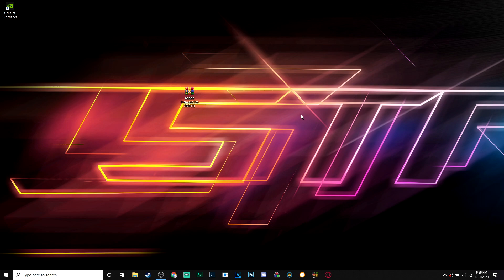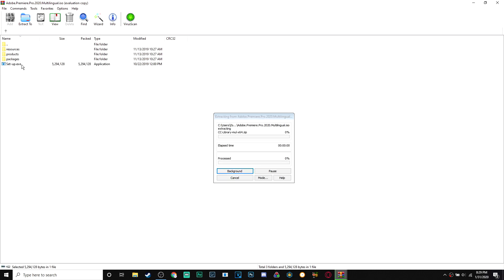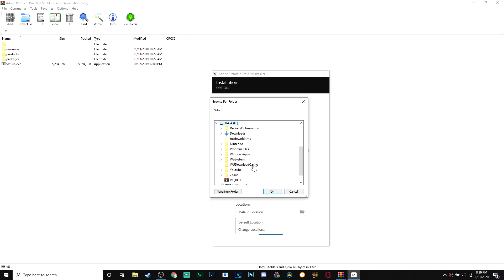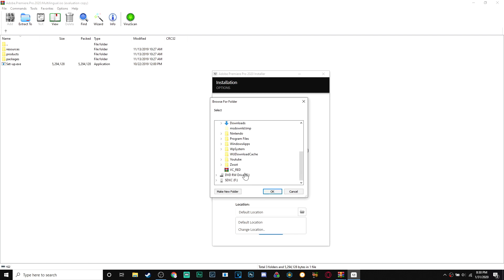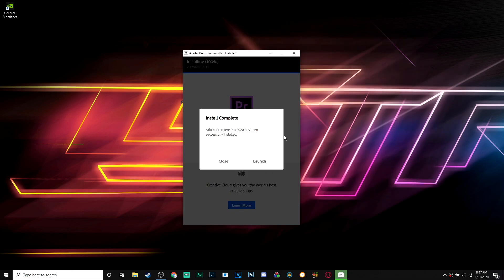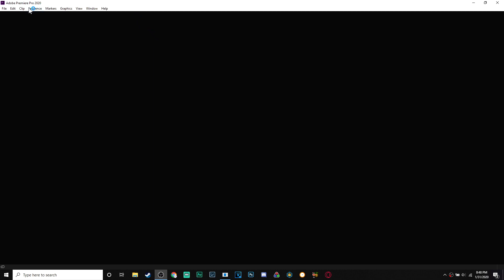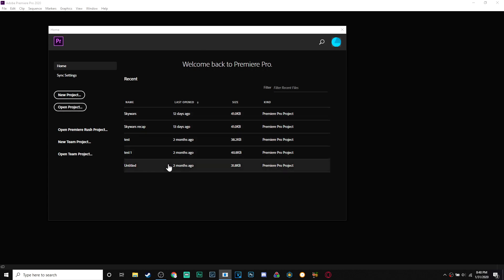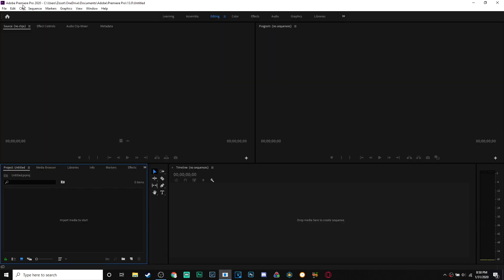How To Get Adobe Premiere Pro For FREE! (Working 2020)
Today I will show you how to get Adobe Premiere Pro for free!

Leave a suggestion for the next video in the comments! Also thanks to my first donator- Lupex

Processor: Intel(R)Core(TM)i-7-7700HQ CPU @280Ghz

Installed Ram 16Gb

System Type: Windows 10 64bit